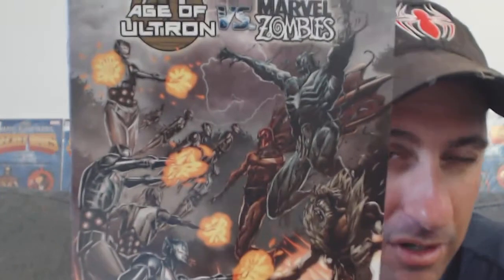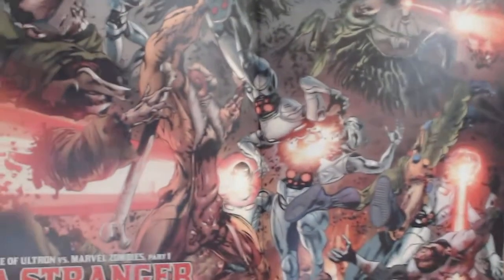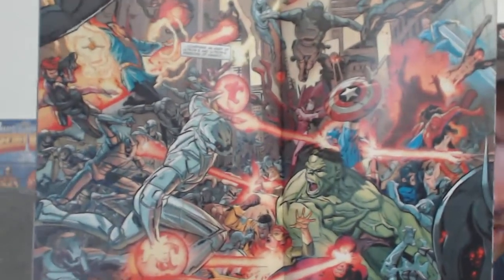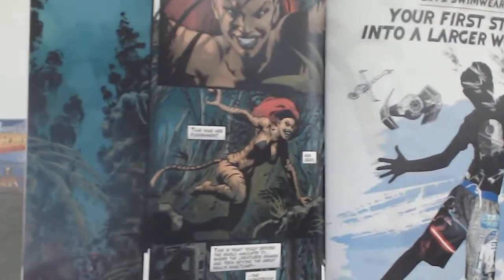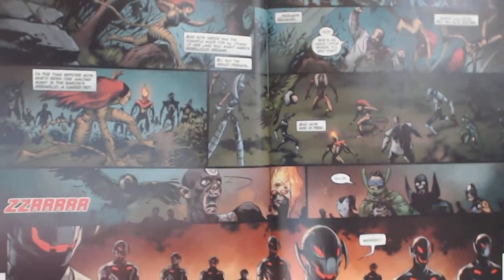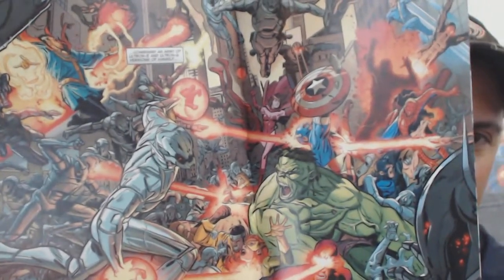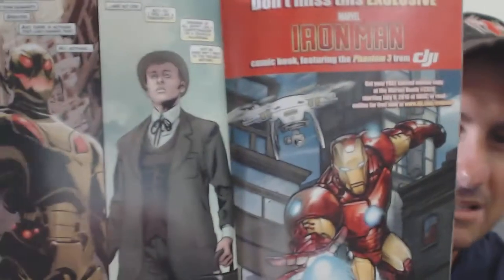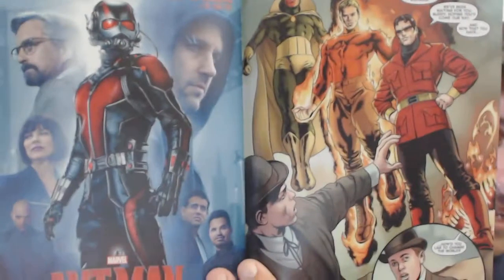Secret Wars: Age Of Ultron VS. Marvel Zombies #1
A New #1 for Secret Wars came out this week for and it was Age Of Ultron VS. Marvel Zombies did it Live up to my Expectations??